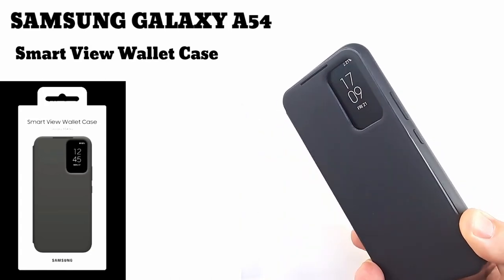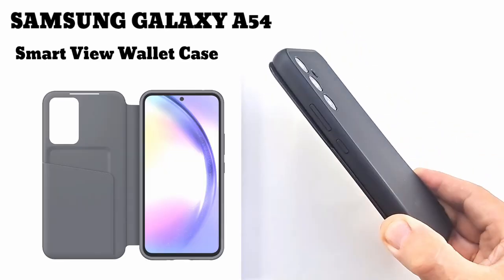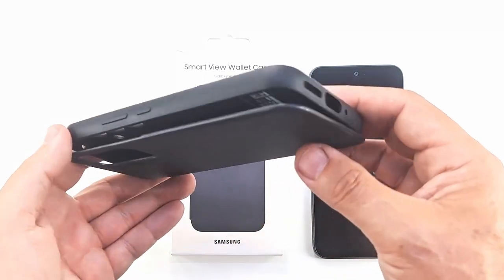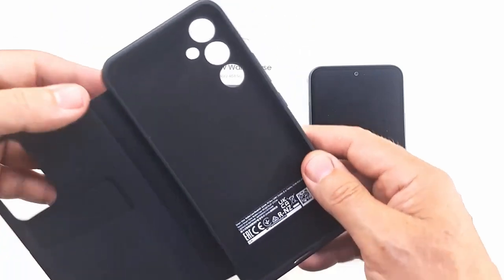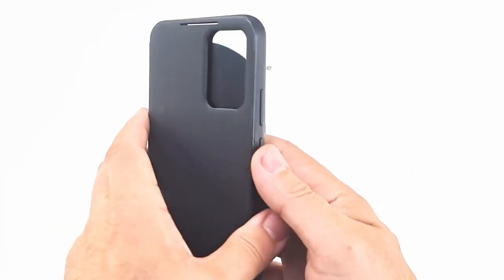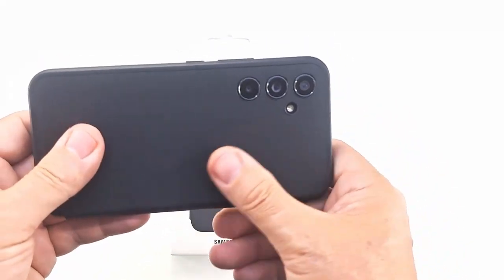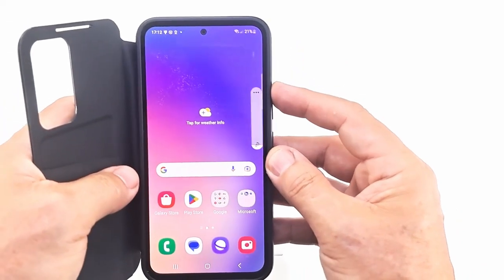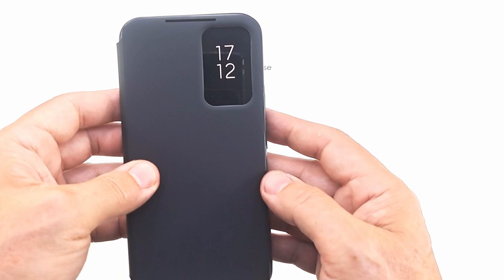Samsung Galaxy A54 Smart View Wallet Case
In this video I present the original case ( cover ) for the Samsung Galaxy A54 .  Samsung Galaxy A54 Smart View Wallet Case ( cover ) is available in three colours black , purple and lime . Samsung A54 cover.

Here you can find the cover if you want to buy it
Or just search on google  for Samsung Smart View Wallet Case  EF-PA546TBEGWW